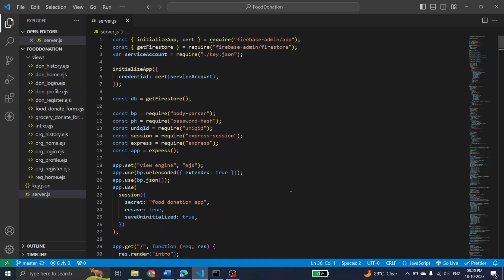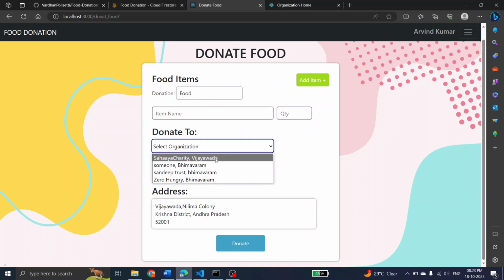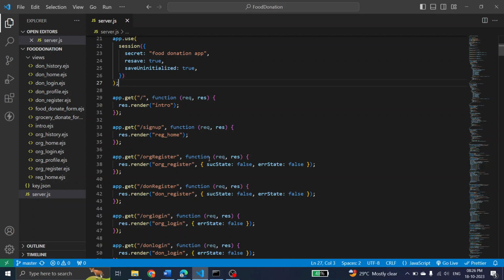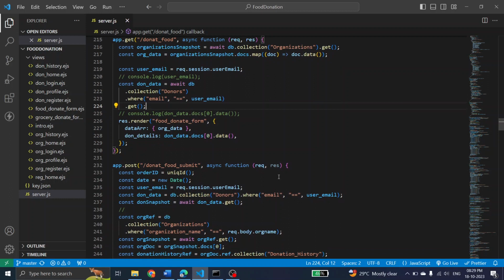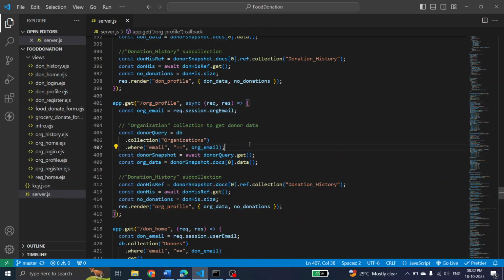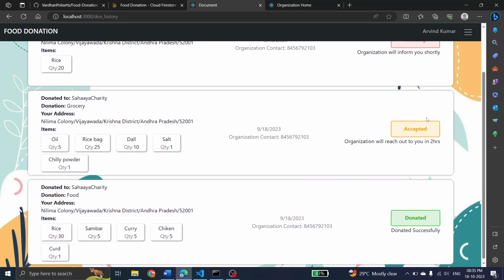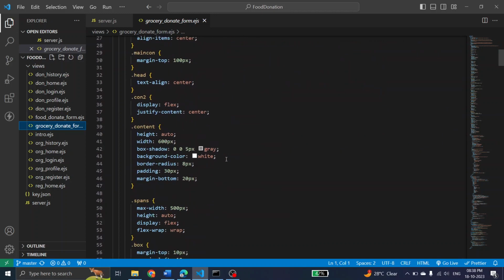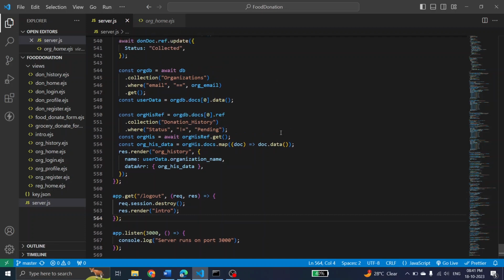Build Full Stack Web Application on Food Donation platform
Project URL Available in the comment box.